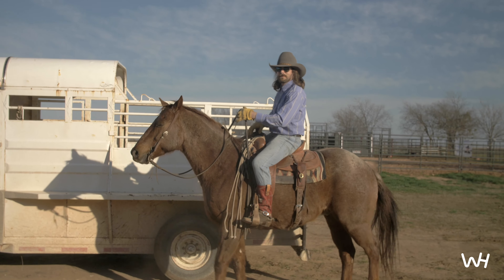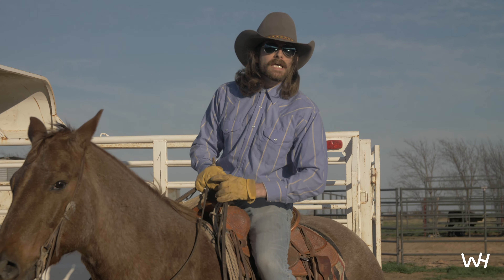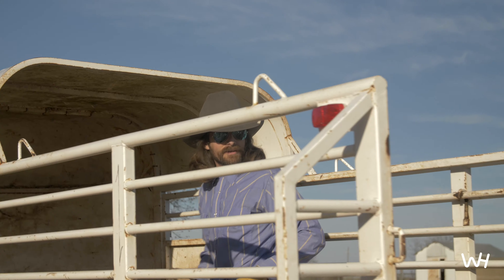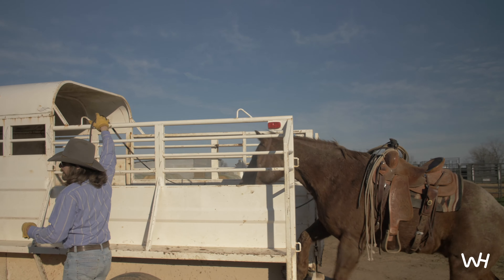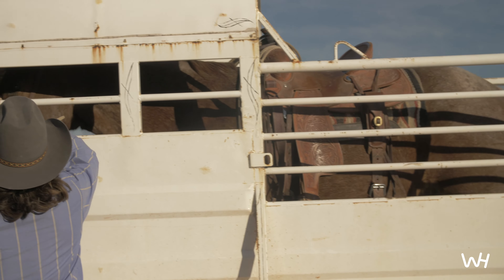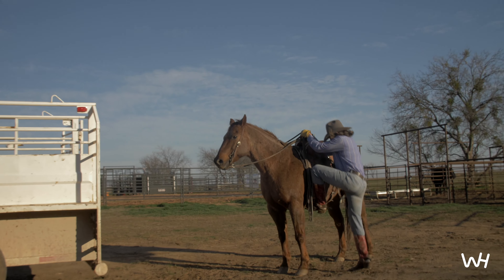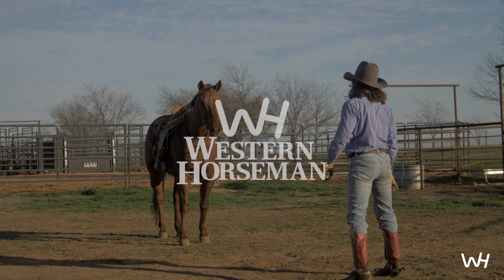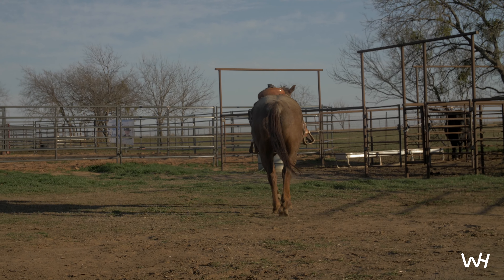Loading a Horse into a Trailer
Getting your horse to load into a trailer might sound simple. For others in the know, it can be quite difficult. None of that really matters to Dale Brisby. For the self-professed super puncher, it’s all about choosing a method that communicates your level of cowboy cool.